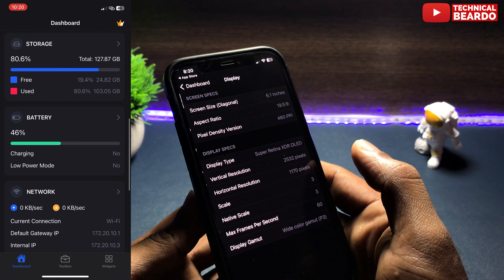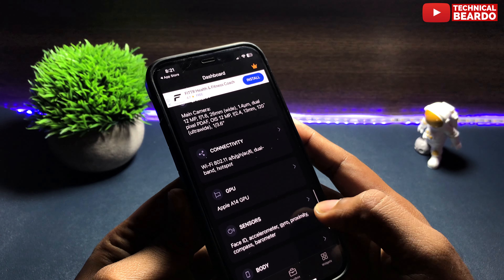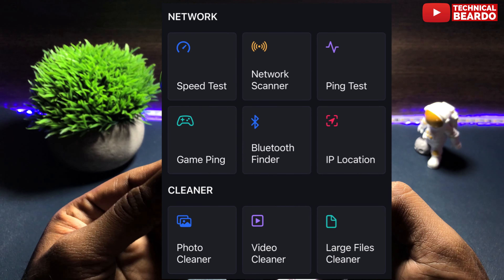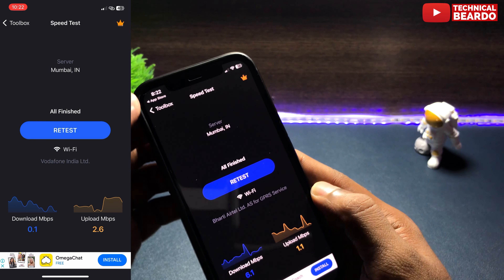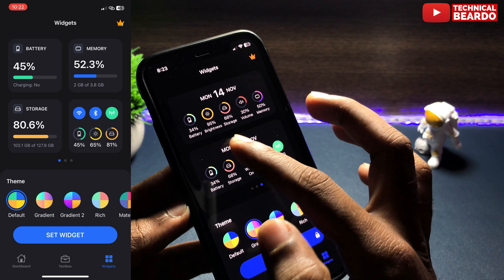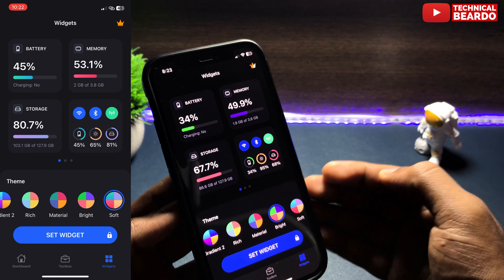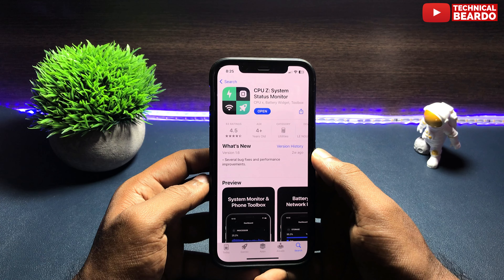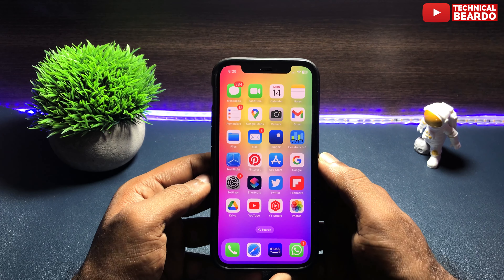This Single iPhone App Has Features of 15+ Apps I Must Have iPhone App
A must-have app for iPhone has features of more than 15 apps. This iPhone with multiple features. Best productive app for iPhone.
Best iPhone app for Network testing. Best app for cleaning storage in iPhone, etc. this app has everything.